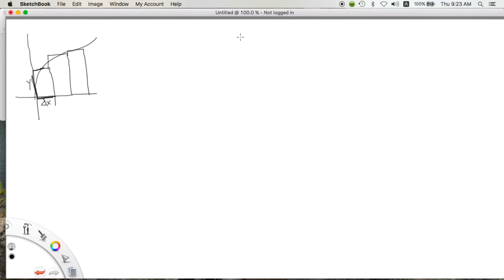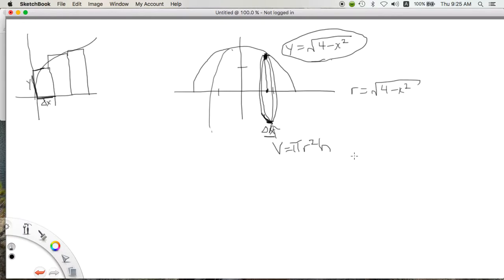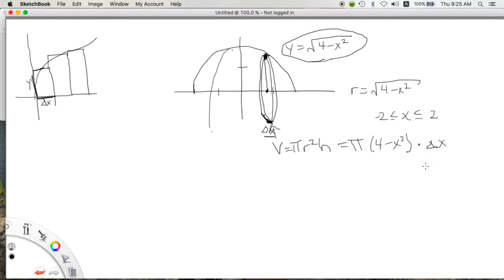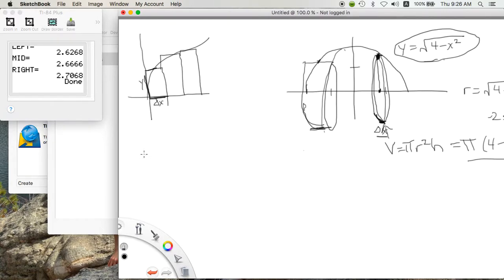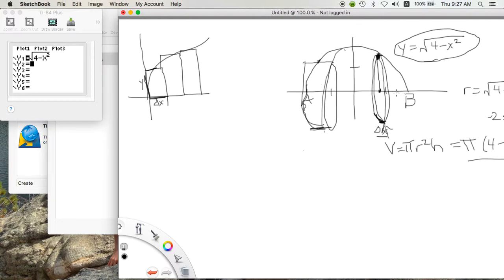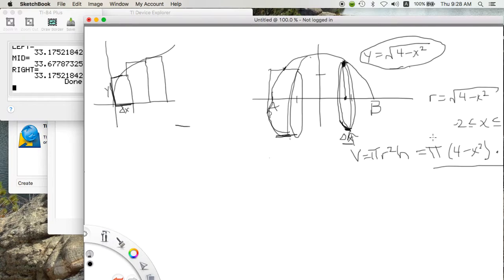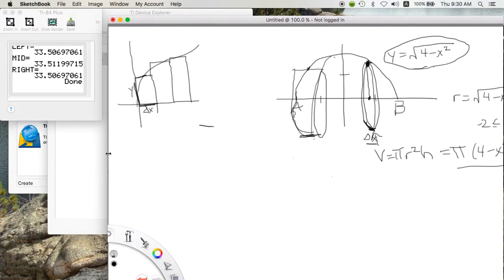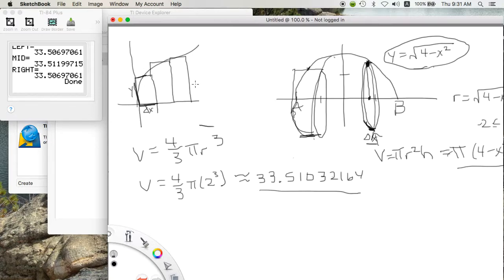Calculus 5 1 spheres